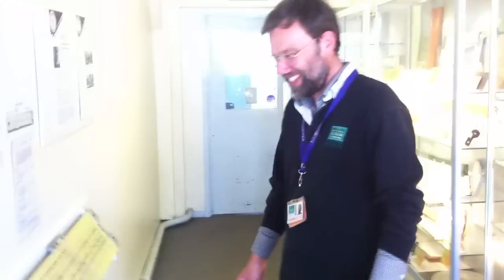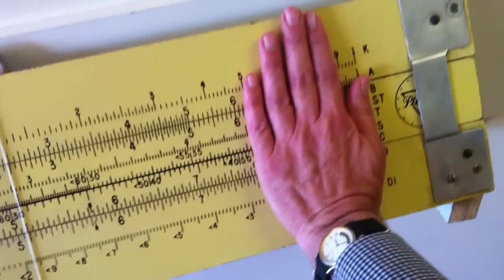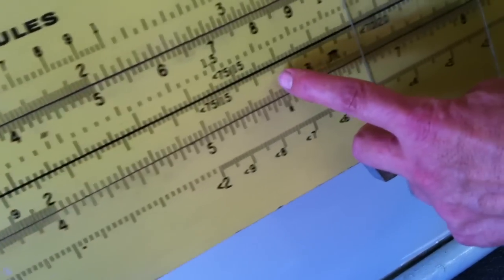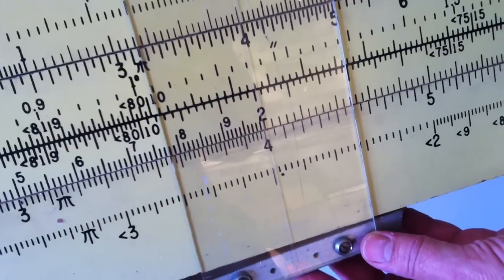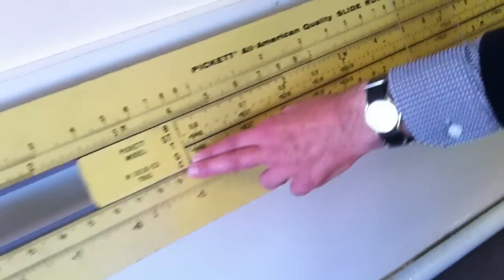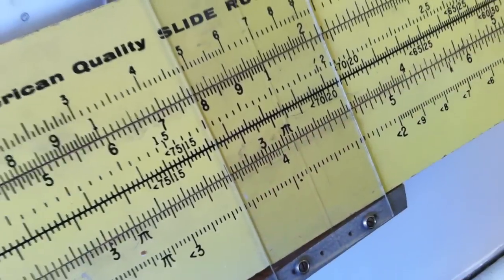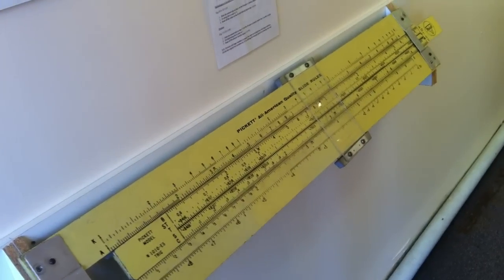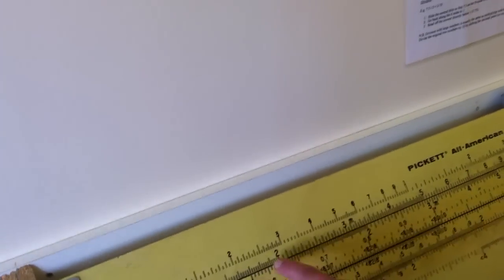Demonstration of Slide Rule Multiplication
At the National Museum of Computing there is a large demonstration model of a slide rule. In this video, one of the volunteers shows how to perform multiplication using this slide rule.